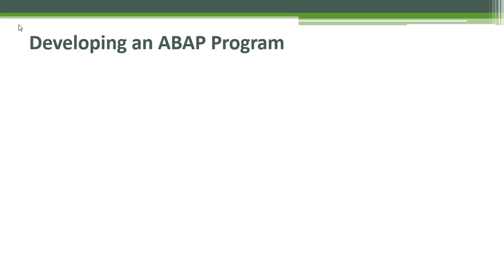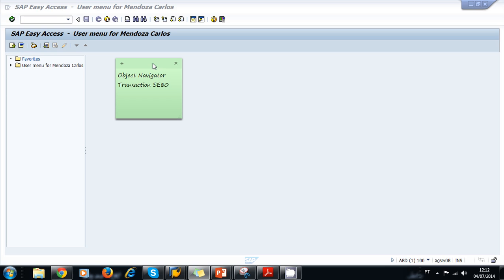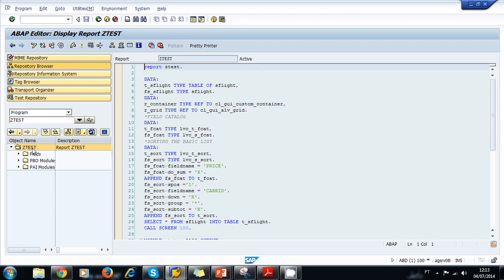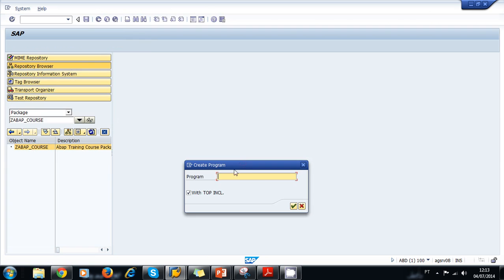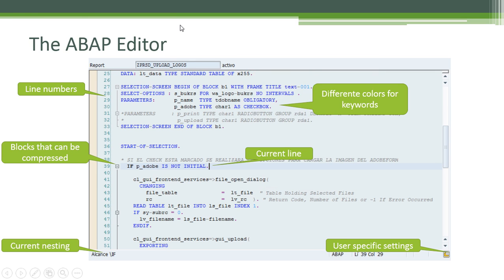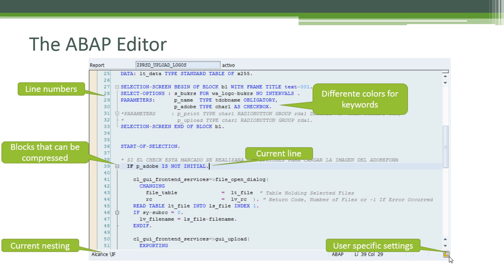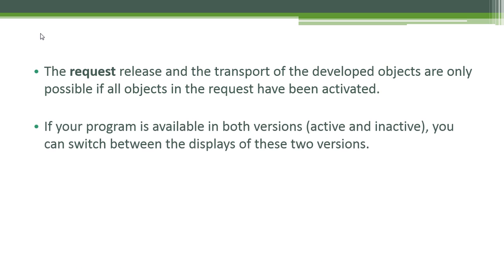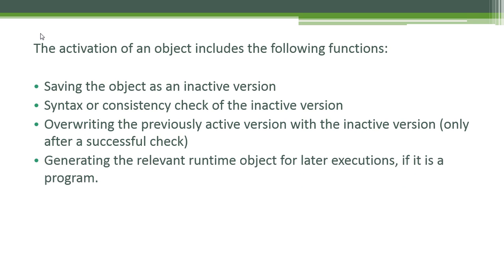Video Lesson 2.5: Developing a Program in ABAP